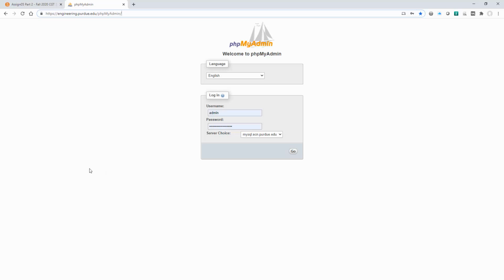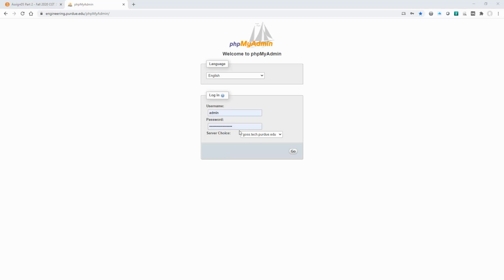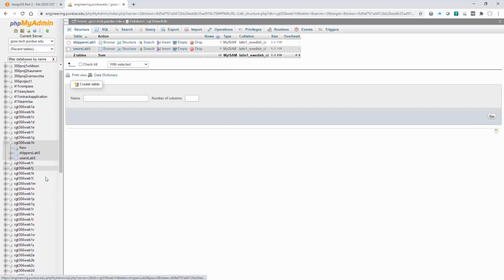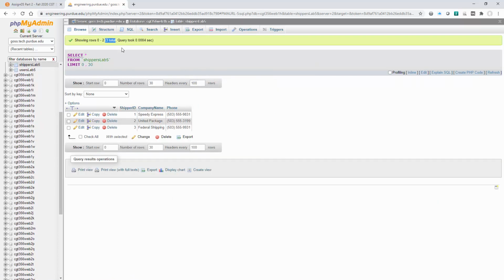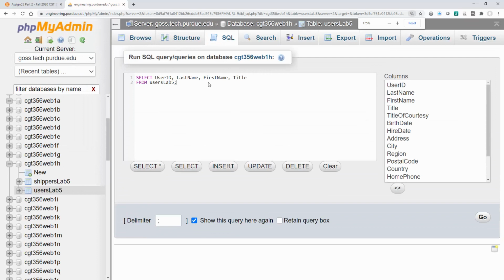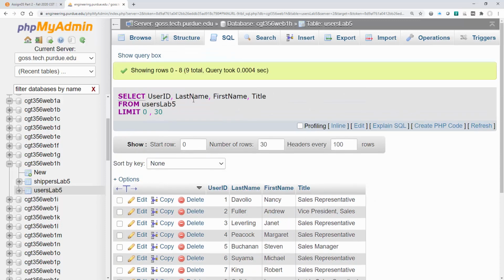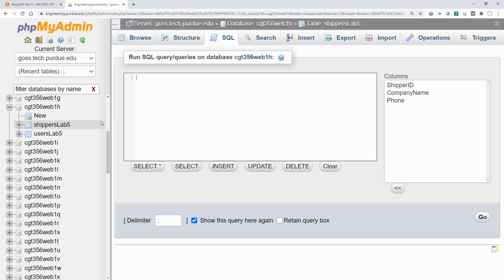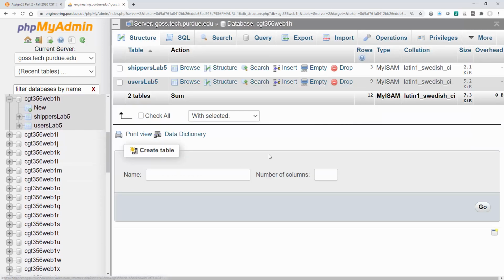Web Dev Purdue: Connect to MySQL, PhpMyAdmin, & Select statement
This video shows how to connect to MySQL through PhpMyAdmin. It also covers the Select statement.